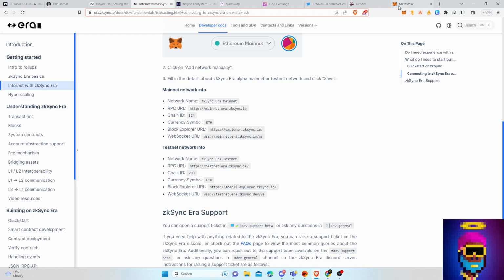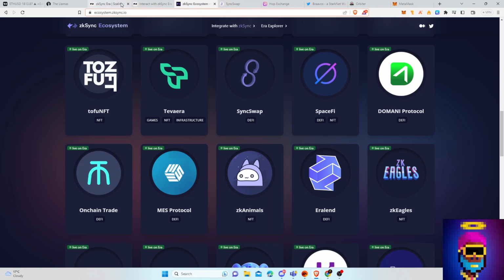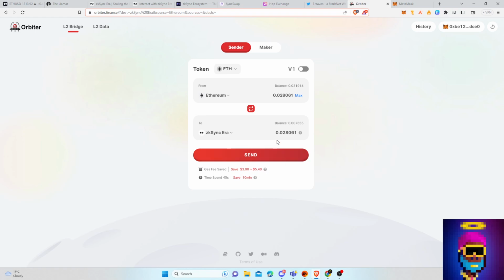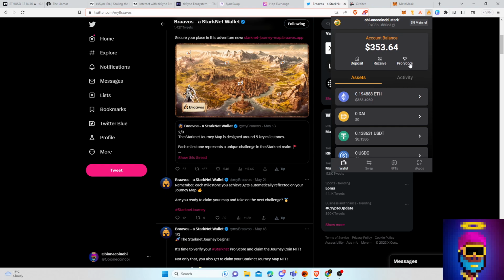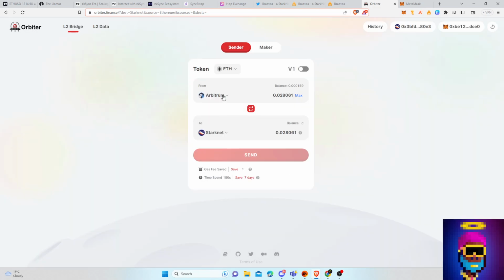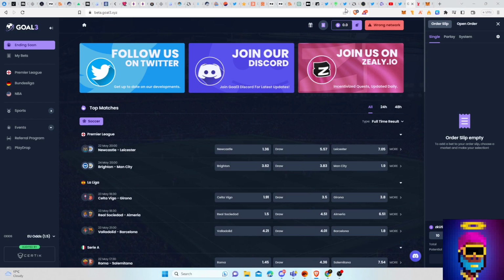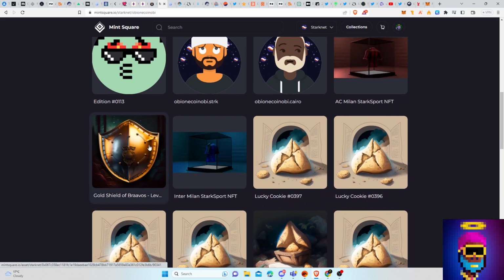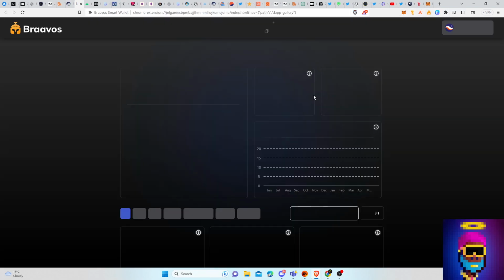🔓Crypto Chance: Uncover Hidden Opportunities in Zero-Knowledge Proofs – Don't Miss the Bridge! 🕵️‍♂️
Embark with me on an extraordinary voyage, a tale of redemption that will bring hope to the downtrodden and inspiration to the defeated. Have you ever felt like the world has passed you by, leaving you in the dust of a golden opportunity missed? If so, you're not alone. It's time to dust off our bruised egos, put on our resilience hats, and make a daring return to the daunting slopes of our personal mountains.

I have hit rock bottom and I am not afraid to acknowledge it. I am not only embracing my present state but inviting all the fallen to rise and rally alongside me. To those who have lost your way this bull run, who have gambled and lost, know this - you're not alone. We all falter, but it is in acknowledging our mistakes, learning from them, and using them as stepping stones that we forge the path to triumph.

So, unite with me in this journey, not just to regain what we have lost but to ascend higher than we ever imagined. This is not a tale of simple revenge, but one of defiance and transformation. Together, we'll rewrite our stories, learning from the past and charging headfirst into the future with fervour. Let's turn our defeats into victories and roar back to life with a vengeance.

Come, let's journey together from the depths to the peak, proving to ourselves and the world that even the most severe setbacks are but precursors to our greatest comebacks. Rise, my fellow fallen warriors, and let's conquer the mountain once more!

(ETH ONLY !)